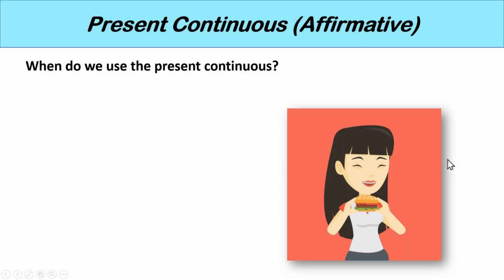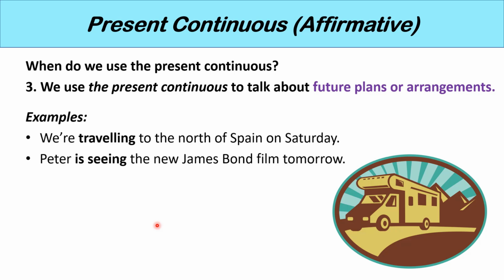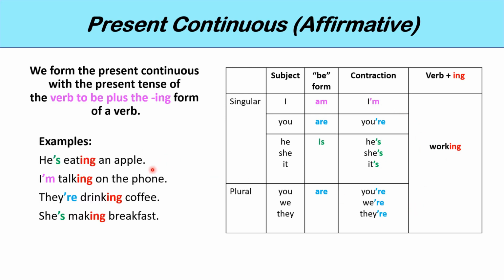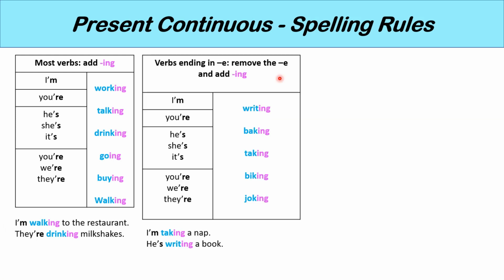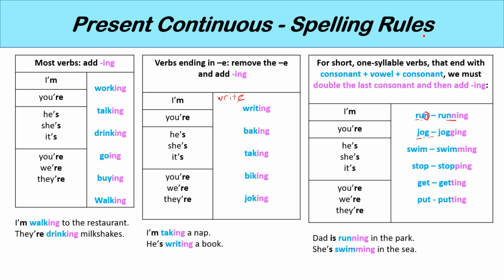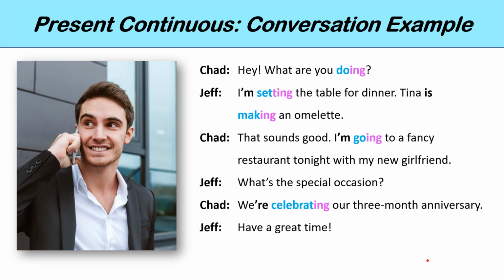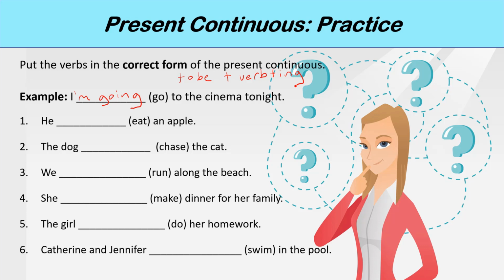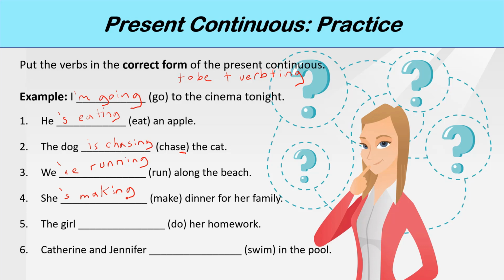Learn the Present Continuous Affirmative Tense in English | Verb + ing | A1 Grammar Lesson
Learn how to use the present continuous in the affirmative form in English. I'll teach you when we use the present continuous (also known as the present progressive) and how to correctly form sentences. I'll also teach you the different spelling rules when forming the present continuous.

When do we use the present continuous?
1. We use the present continuous to talk about things happening now.
Example: He is eating a hamburger.

2. We use the present continuous to talk about temporary activities.
Example: I am currently living at my mom's house.

3. We use the present continuous to talk about future plans or arrangements.
Example: We're going to the cinema tomorrow night.

We form the present continuous with the present tense of the verb to be plus the -ing form of a verb.

Example:
I am sleeping. (I'm sleeping)
You are talking (You're talking)
He is drinking. (He's drinking)